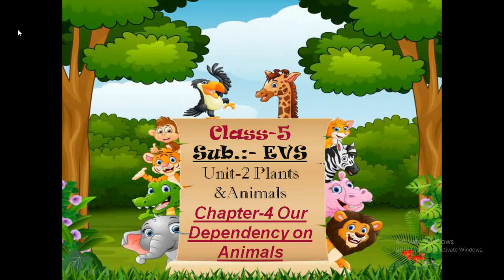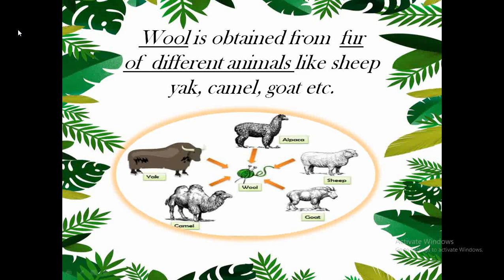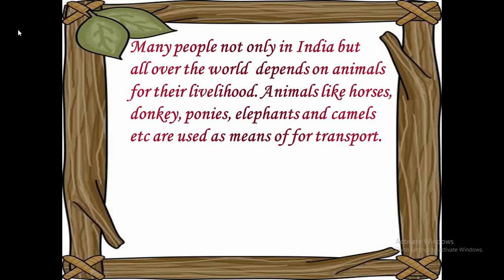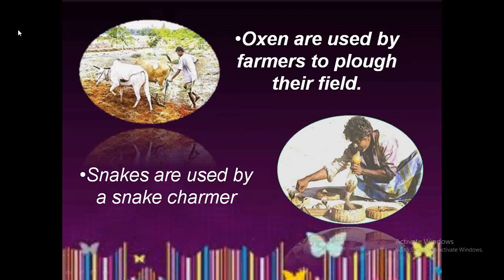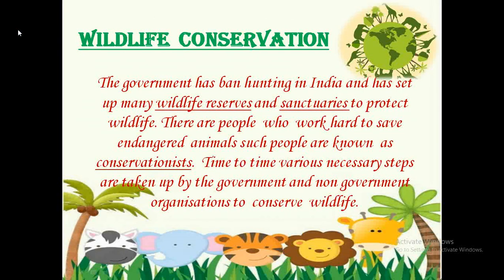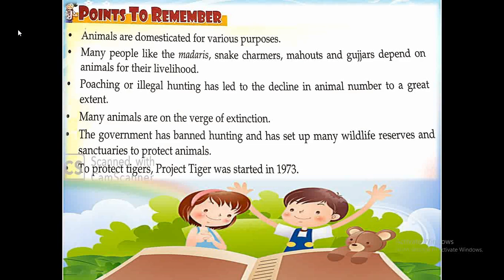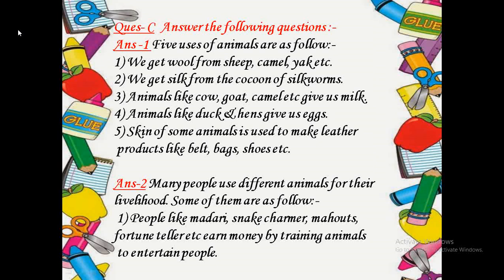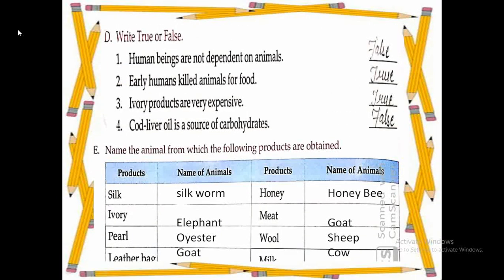Class 5 Evs Chapter 4 Taking Care of Animal Aafiya Madam